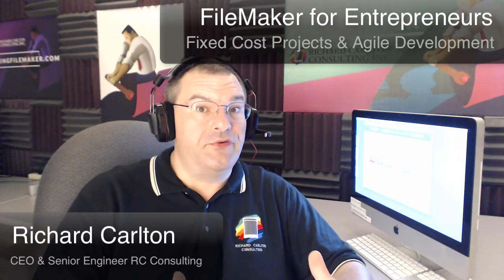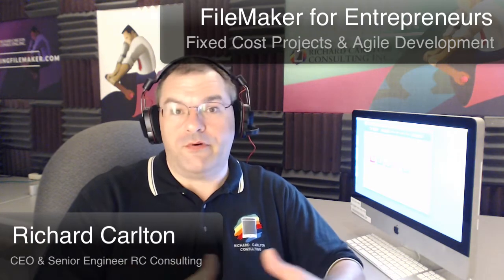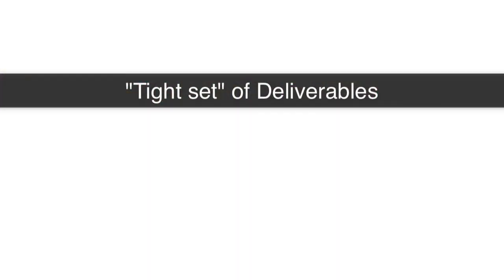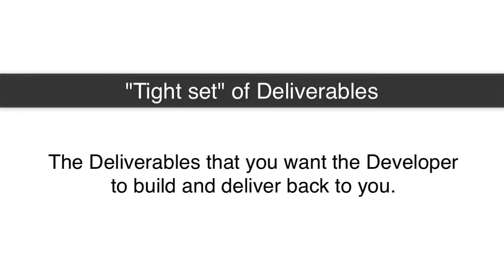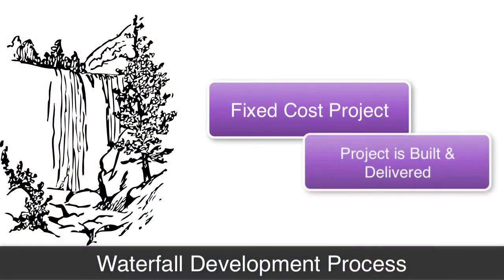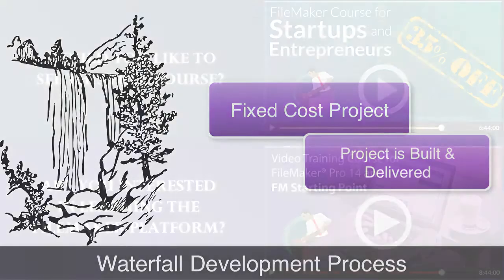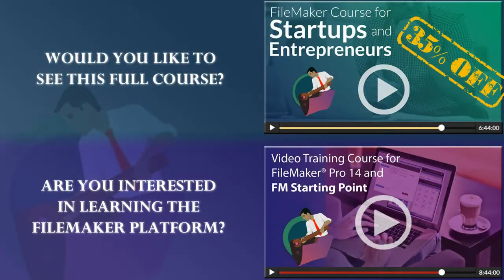FileMaker for Startups and Entrepreneurs | Fixed Cost Project and Agile Development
FileMaker Pro 14 Video Training Course All New Updates

Richard Carlton discusses the facets of fixed costs projects and agile development.

Filemaker 14 Training
FileMaker 14 Videos
Filemaker 14 Video Course